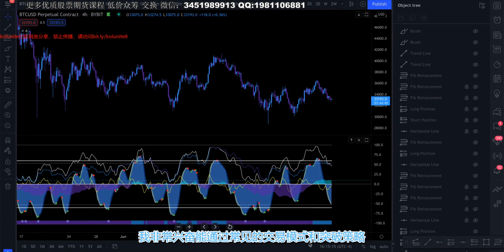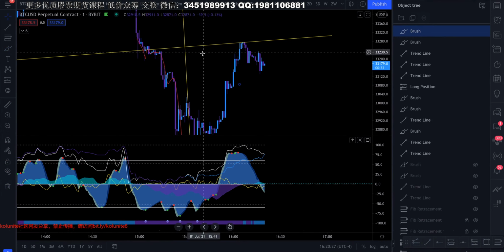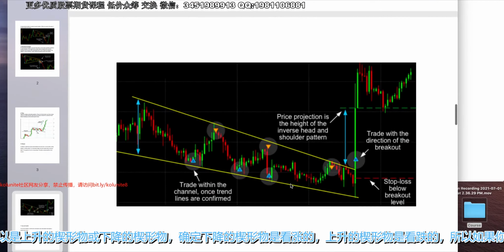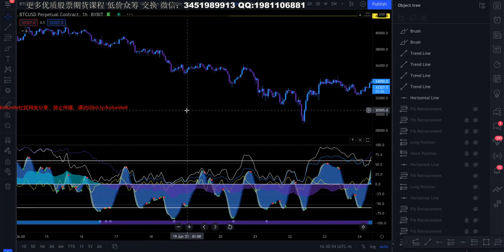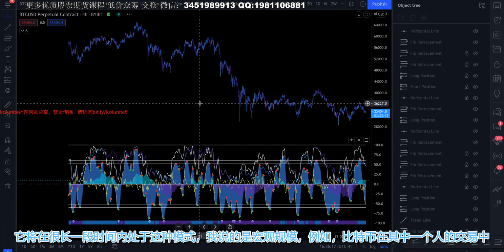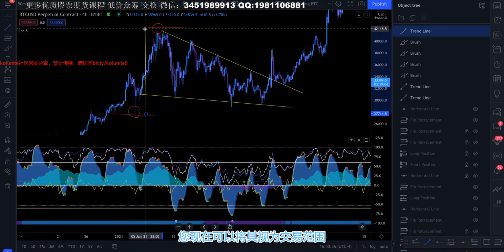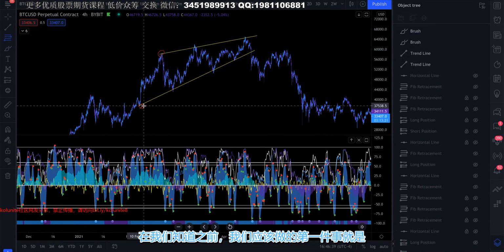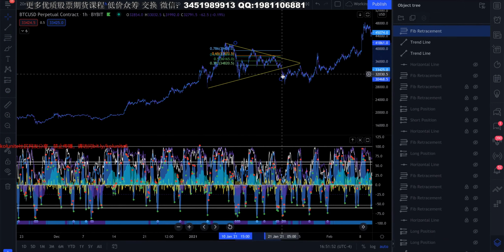10 Common Trading Patterns The Breakout Strategy mov from Jayson Casper 2